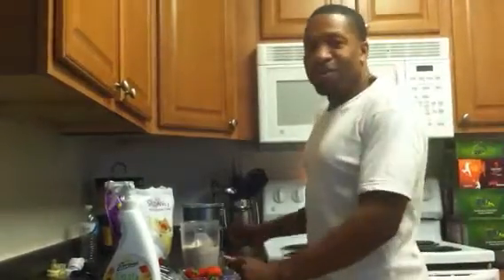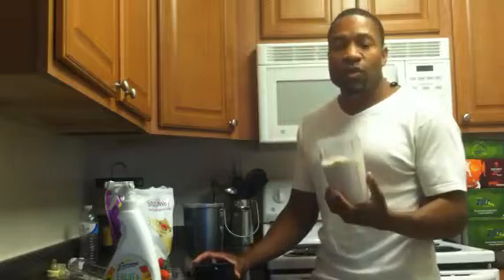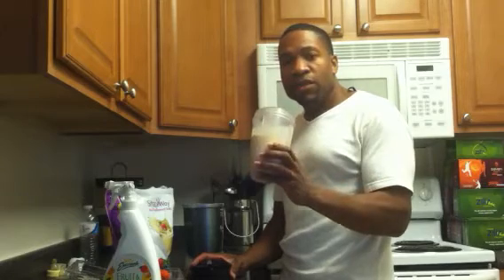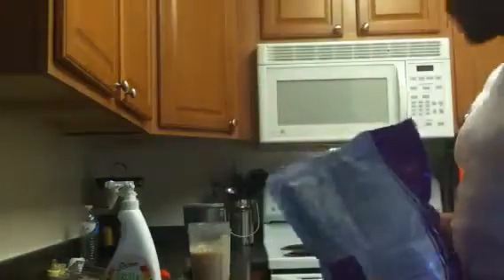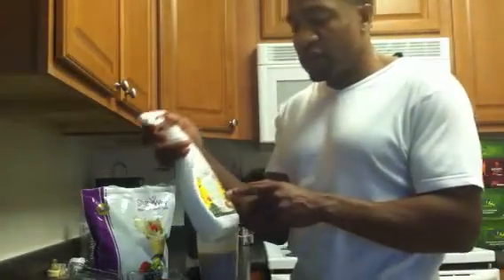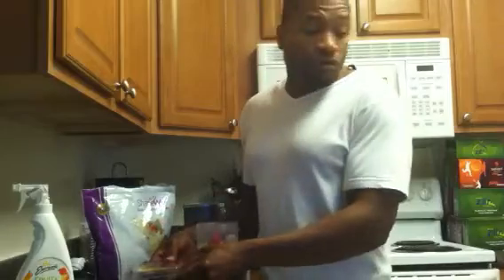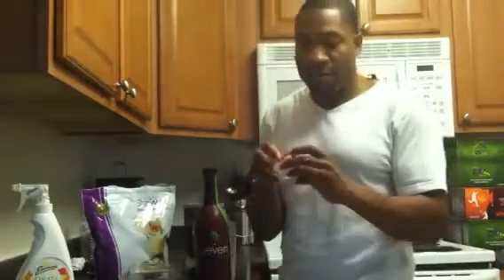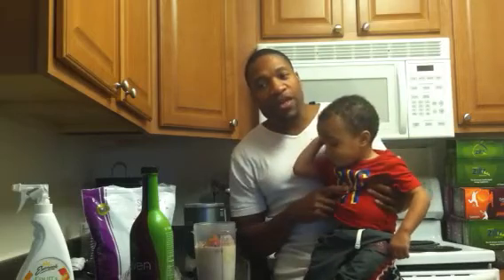NutriBullet Product Review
NutriBullet Review

Take the eXfuze Challenge today you will be glad you did!

Nutribullet is a awesome product thank you NutriBullet for your honesty in making this product whatever you promise is delivered thank you again. I love my NutriBullet works better than a blender.

Dr. Kurtis Chiropractor and Physician talks about eXfuze Seven+

Are you living the eXfuze 7+ lifestyle? If your answer is no you are really missing out!

The ShapeWayTM Meal Replacement Shake is scientifically formulated to potentially provide maximum cellular nutrition, energy, and metabolic support. Our proprietary blend includes four high yield proteins that may provide the body with an ideal balanced meal supported by essential amino acids. Every shake has 100% or more of the recommended daily allowance of vitamins and minerals, fortified with immune-boosting colostrum. The ShapeWayTM proprietary blend is a combination of high yield proteins from nutrient dense sources that provide both long and fast burning protein, a powerful fiber system that uses outstanding high density blends of fiber from nutrient dense sources, and probiotics and enzymes that may help to activate better digestion. It is important to note that, unlike most shakes, the ShapeWay Meal Replacement Shake contains no soy. With a delicious "Royal Vanilla" flavor, you will find it hard to believe that something that tastes so good could possibly contain so many great things!

The ShapeWay™ Proprietary Protein Blend

We found the optimum combination of high yield proteins to provide both long and fast burning protein, as well as powerful nutrient dense sources. The powerful fiber system uses high density, outstanding blends of fiber sources. The ShapeWay™ Shake also contains a proprietary blend of probiotics and enzymes that may help to activate better digestion as well. And with a delicious "Royal Vanilla" flavor, you will find it hard to believe something so tasty could possibly contain so many great things

Why ShapeWay™ ?
Low Glycemic
No High Fructose Corn syrup or Fructose period!
No added sugars
No Sucralose
No Fructose
No artificial flavors
No Soy
100%+ of the RDA vitamins
Lose Weight And Get Fit For FREE!

About $3.00 a day.
100% money back guarantee!
Refer 3 and get your product FREE
Experience a healthy life!
Finally get Fit!
Do it now!

What a great way to replace a meal and adopt a healthier lifestyle!
The eXfuze ShapeWay™ Meal Replacement Shake is designed to be a wellrounded, meal replacement shake that combines 100% of your daily necessary vitamins with a rich, clean protein blend using only the best possible ingredients. When you compare the ShapeWay™ Shake to other shakes out there, you will be amazed at the "facts panel" alone, we are proud to say we cut no corners. This is a fantastic product, loaded with great stuff!

Start Enjoying the Benefits... TODAY!

You can now be a part of this company our USA Olympians Justin Gatlin and Kellie Wells see the benefit of these extracts and why they are so important for them to consume them.